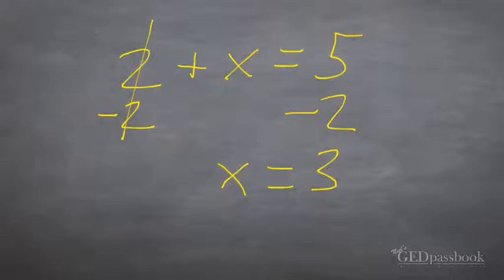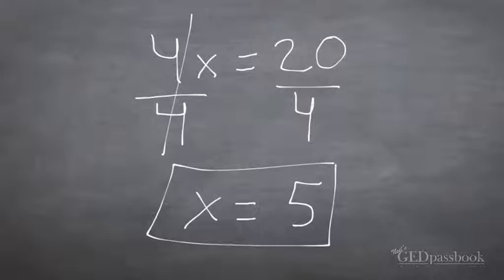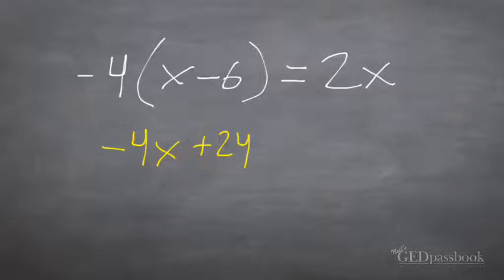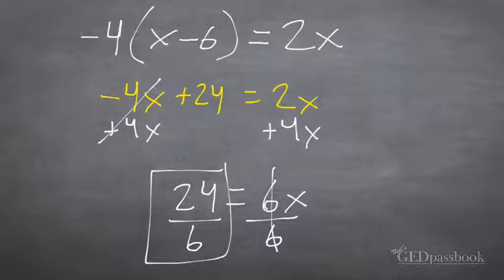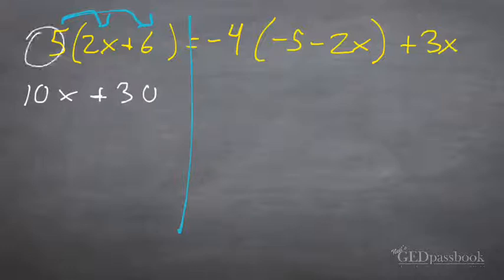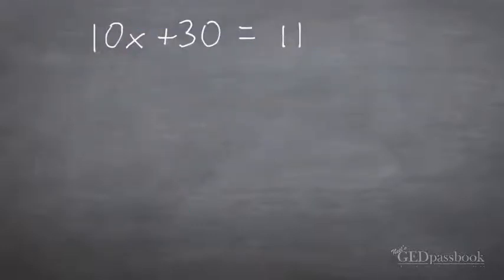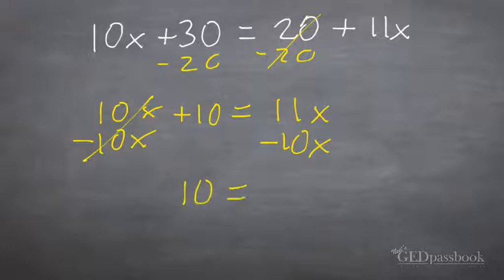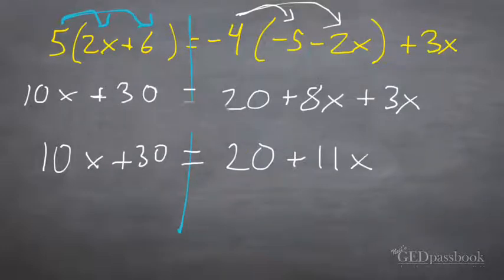056- |Day 23| Multistep Equations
Multi-step Equations can be fun as long as you remember everything we've learned up to this point!